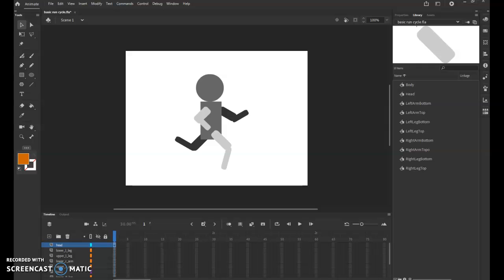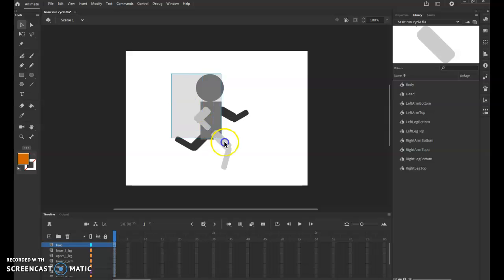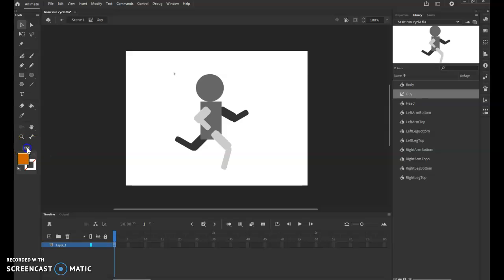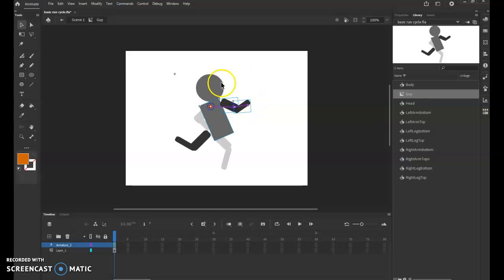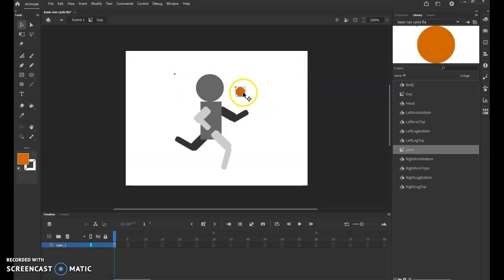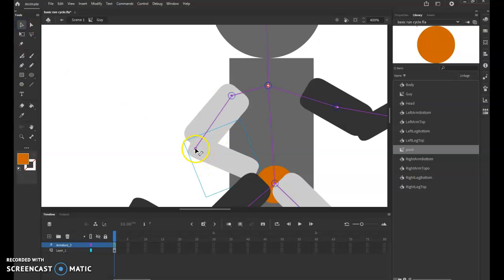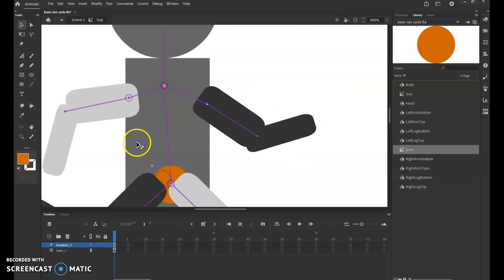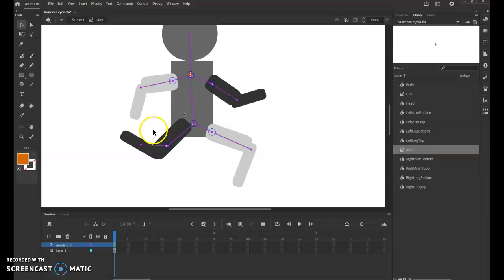Character Rigging in Animate